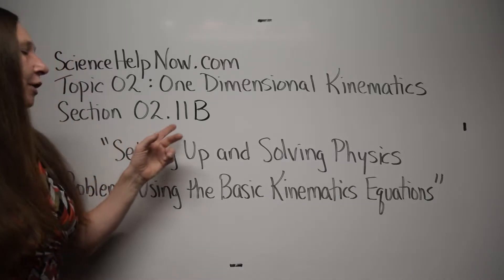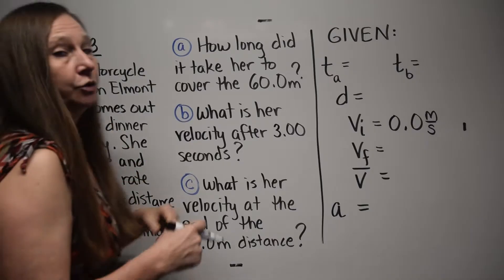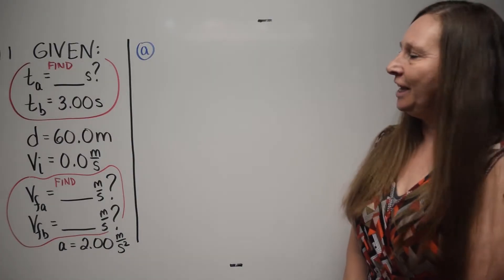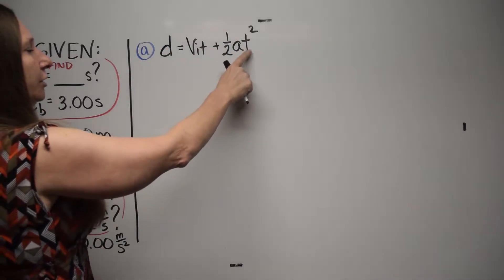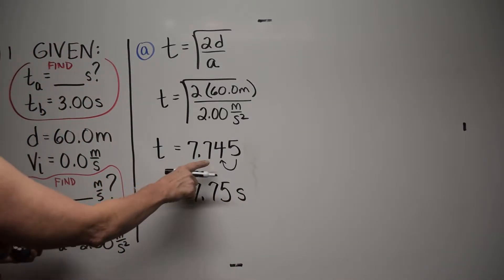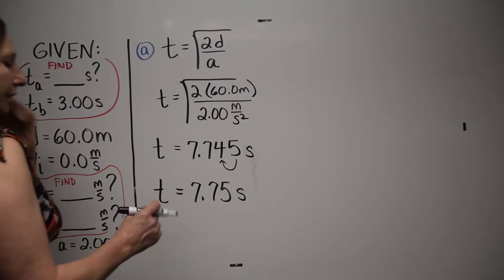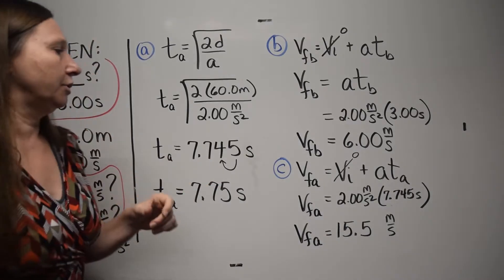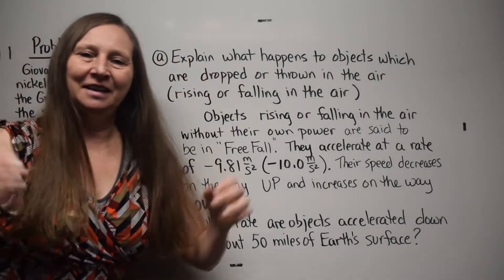02.11B -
This Channel follows the New York State Regents Physics syllabus.   The NYS Regents Physics Course is recognized nationally as a very well done and typical algebra based High School Physics Course designed to prepare students to go on to university degrees in science, math and technology and careers in medicine, engineering, architecture, business, law, research science and others.
It is essential that you download the New York State Regents Physics Reference Tables from the website  NYSEDRegents.org  to view as you watch these videos which refer strongly to these documents.
Worksheets which aid Note-Taking from these Videos are available from my website   New2.ScienceHelpNow.com  or  ScienceHelpNow.com
Click on Physics Course, then the Topic "One Dimensional Kinematics" to find Worksheets

NOTE : These videos are ABSOLUTELY "MADE FOR KIDS".  But since I also want people (kids and adults) to be able to comment, I must label the videos "Not for Kids".   I have been a NYS Certified High School Science Teacher for 30+ years.  All of my videos are kid friendly, for kids aged 8 years to 80 years and beyond !!  I will also do my best to police my comments, so nothing inappropriate for a 7 year old ever appears on my site !!    : )